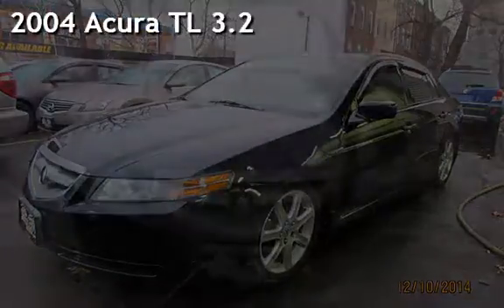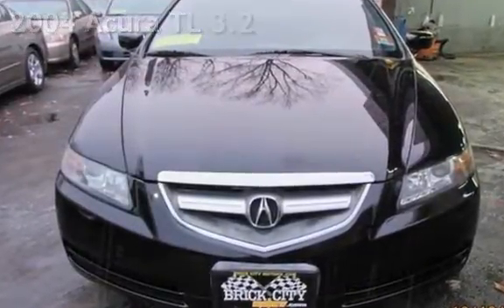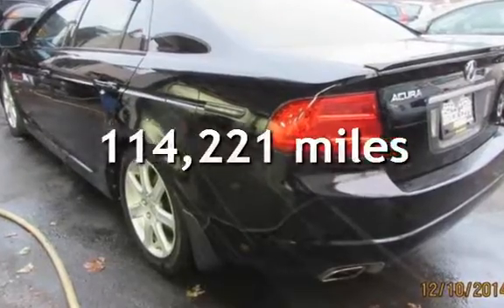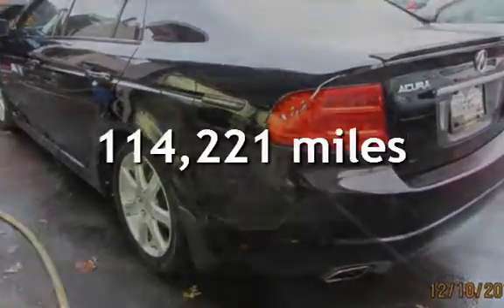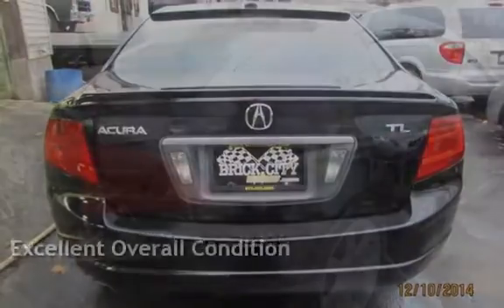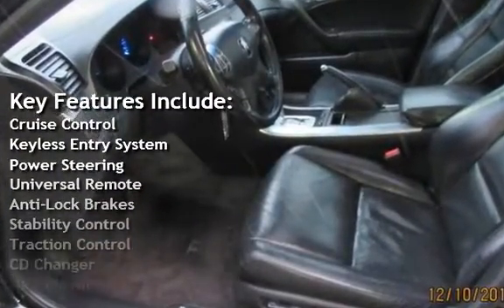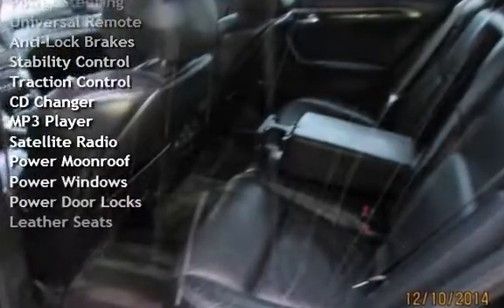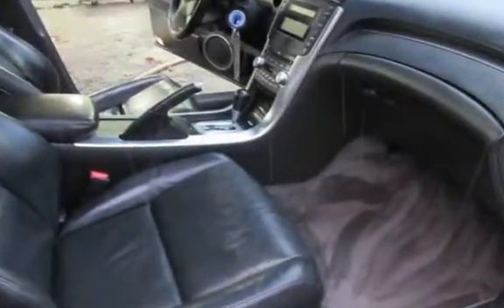2004 Acura TL 3.2 for sale in NEWARK, NJ